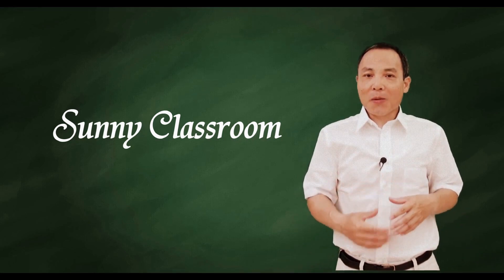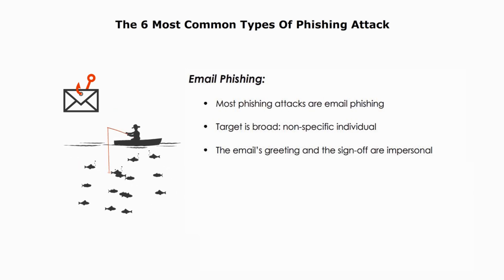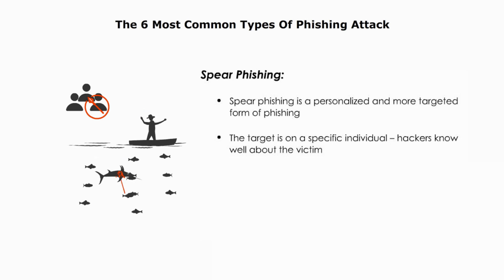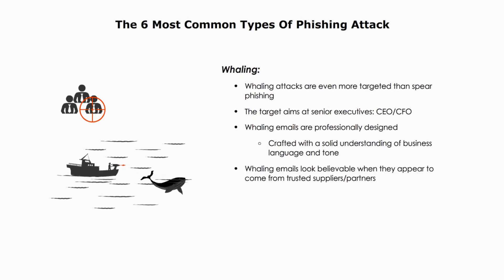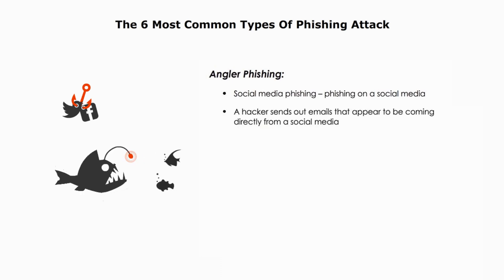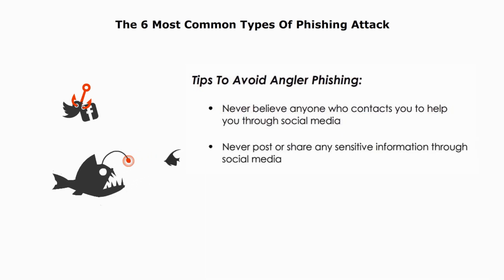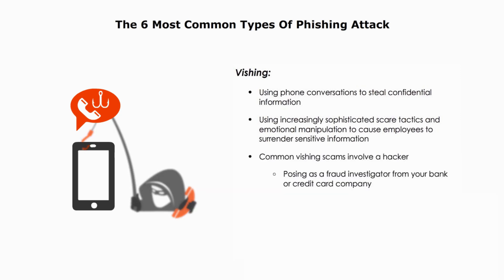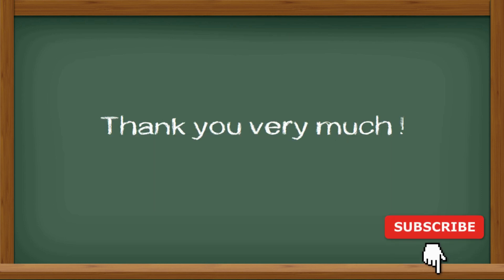The 6 most common types of phishing attacks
Phishing is a type of social engineering when a hacker sends a message to trick victims to hand over sensitive information to hackers or to install viruses, trojans, or ransomware.
Today I will talk about the 6 most common types of phishing attacks: email phishing, spear phishing, whaling, angler phishing, smishing, and vishing.